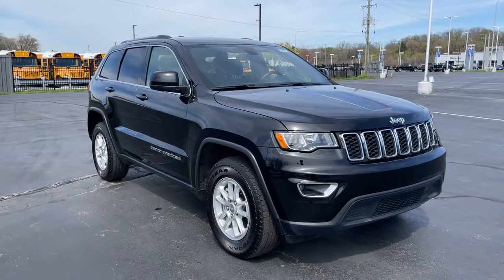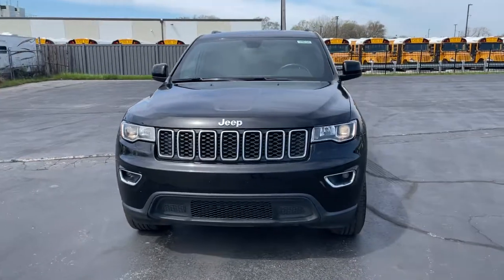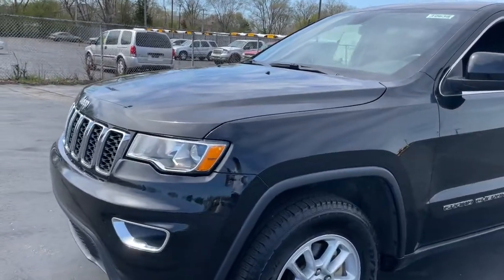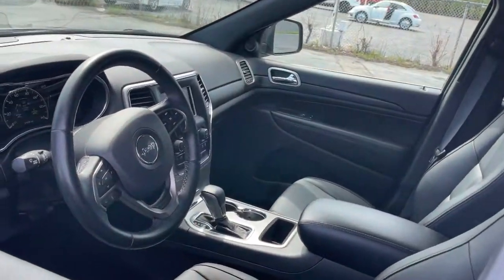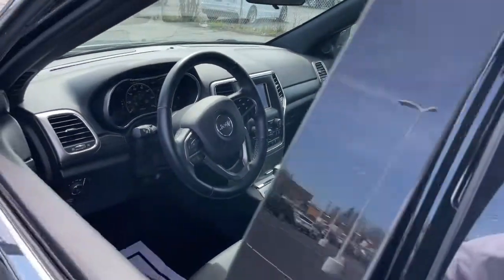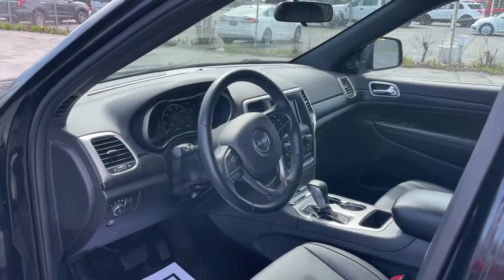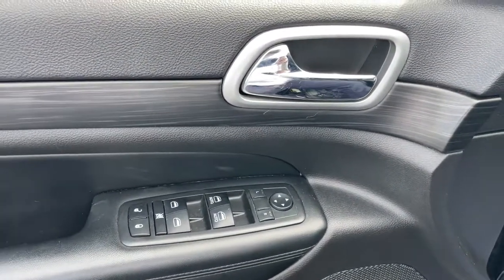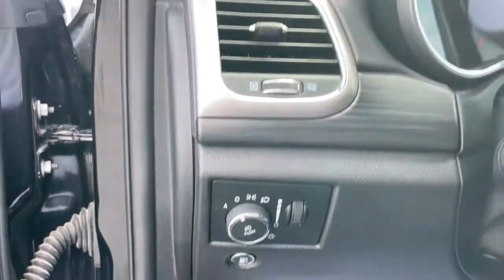2019 Jeep Grand_Cherokee Elgin, Streamwood, Dundee, Schaumburg, Bartlett, IL 10638P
Diamond Black Crystal Pearlcoat Used 2019 Jeep Grand_Cherokee available in Elgin, Illinois at Hopkins Ford. Servicing the Streamwood, Dundee, Schaumburg, Bartlett, IL area.

Hopkins Ford
2020 North Randall Rd